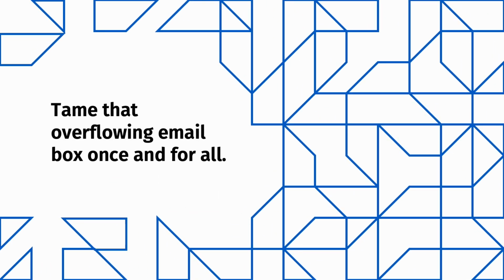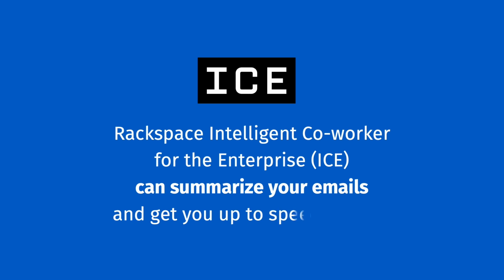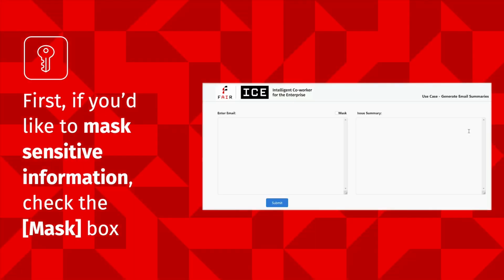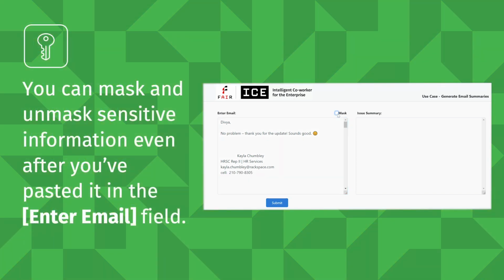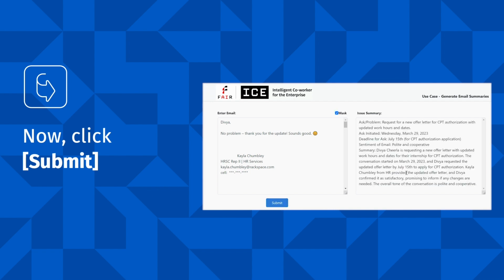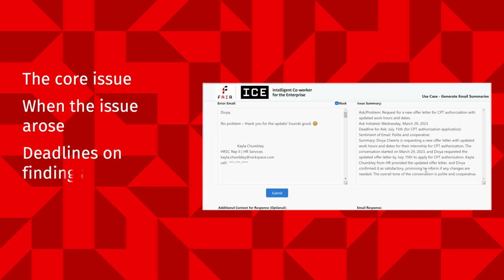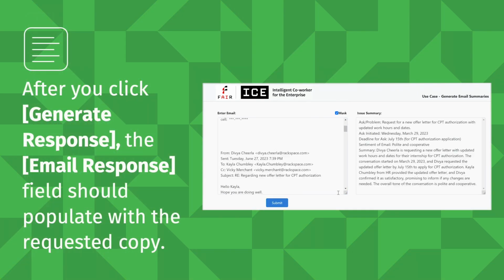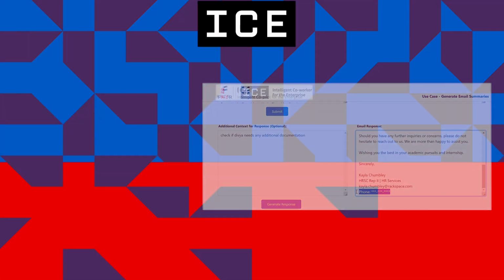How to use the ICE Email Summarization tool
Having trouble taming your email inbox? Use the ICE Email Summarization tool to quickly summarize email threads and automatically generate responses, all while masking confidential information. Make the most of your valuable time. to learn more.